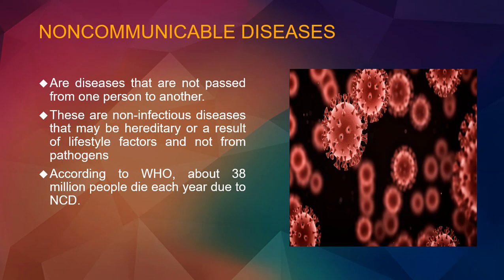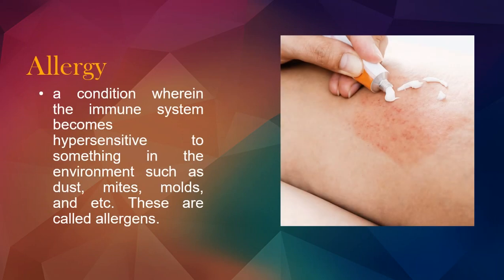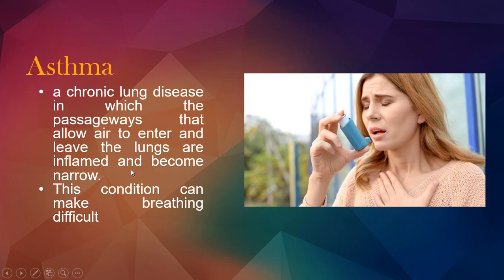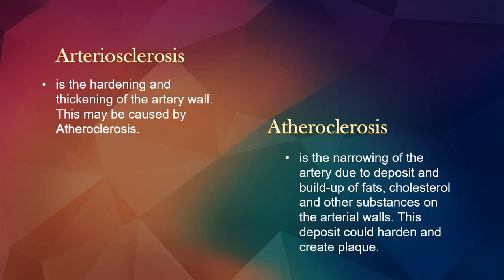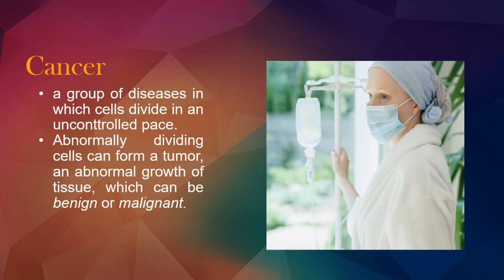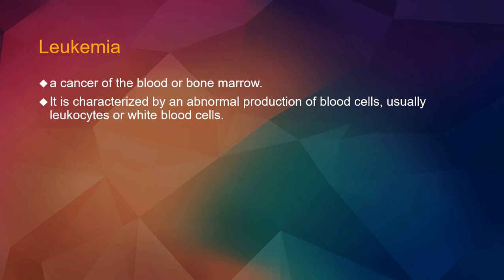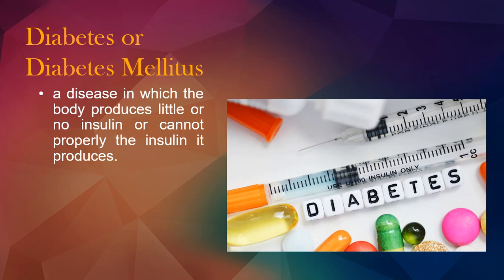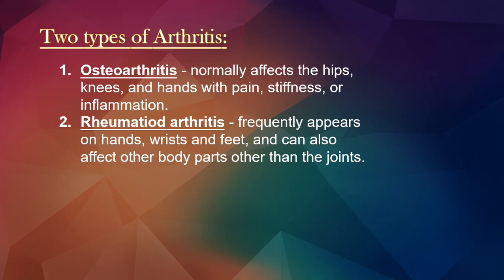Non communicable Diseases